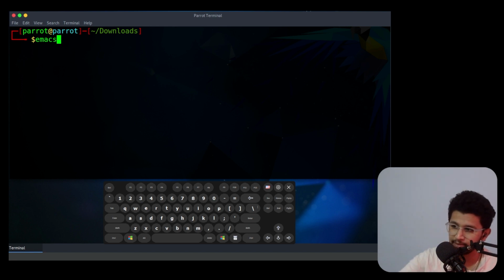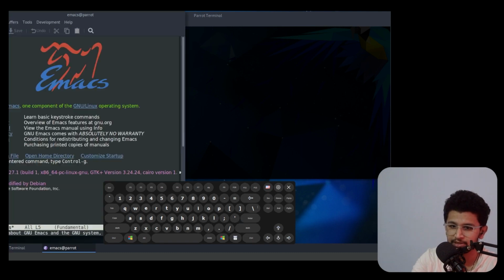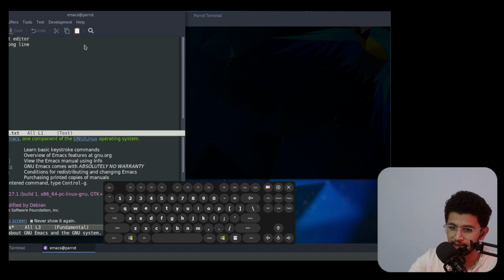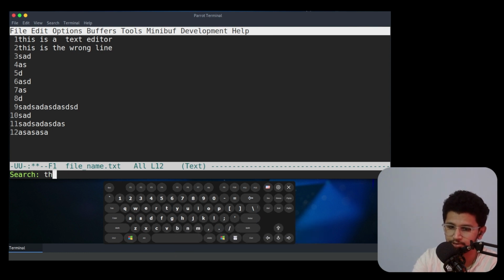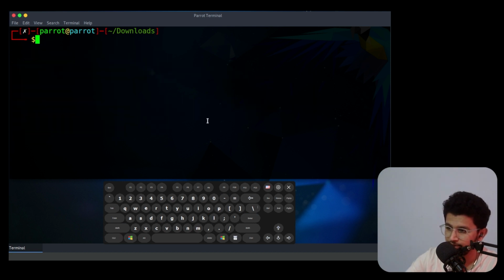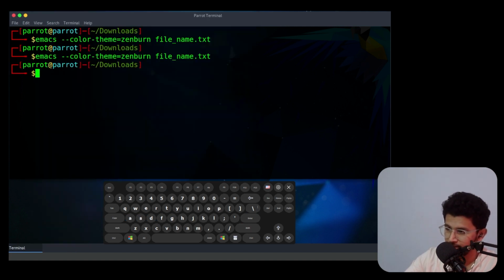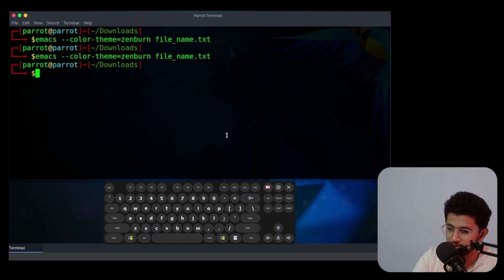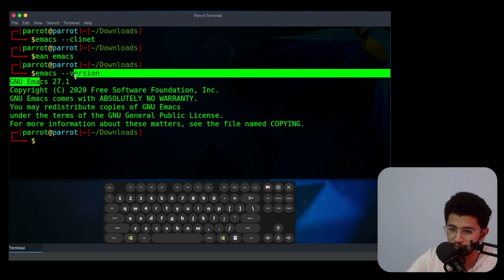emacs command | Linux ZERO TO ADVANCE | Linux video series 64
In this comprehensive Emacs tutorial, we're diving deep into the world of one of the most powerful text editors available – Emacs! Whether you're a seasoned coder, a writer, or just someone looking to boost your productivity, mastering Emacs commands can be a game-changer.

🚀 Discover the essential Emacs commands that will supercharge your text editing and make you a more efficient user. From basic navigation to advanced editing techniques, this video covers it all.

📋 Here's what you'll learn:

How to navigate through files and directories effortlessly.
Time-saving keyboard shortcuts for common tasks.
Efficient text manipulation using Emacs' powerful editing capabilities.
Customizing Emacs to fit your workflow and style.
Tips and tricks from Emacs veterans to make your life easier.
Whether you're new to Emacs or looking to level up your skills, this tutorial has something for everyone. No prior experience is necessary, and by the end of this video, you'll be well on your way to becoming an Emacs pro.

🔥 Don't miss out on the opportunity to become a more efficient and productive text editor user. Join us on this Emacs command journey and unlock the true potential of this legendary tool!

[Links to relevant resources or social media]